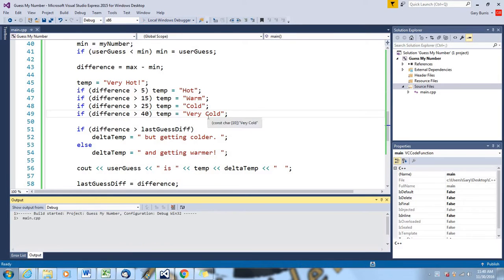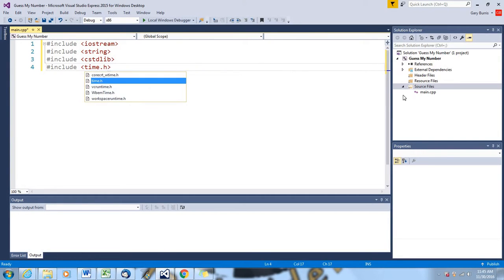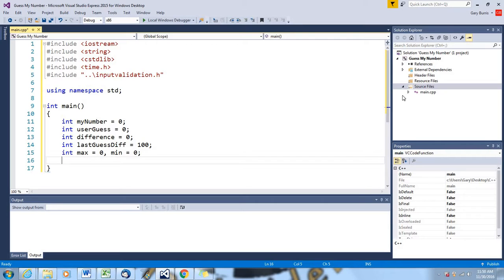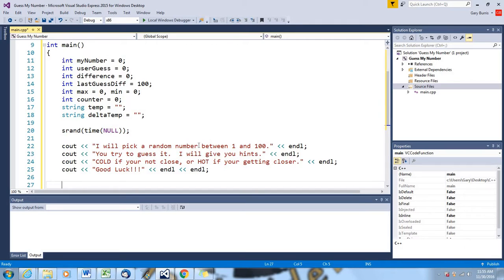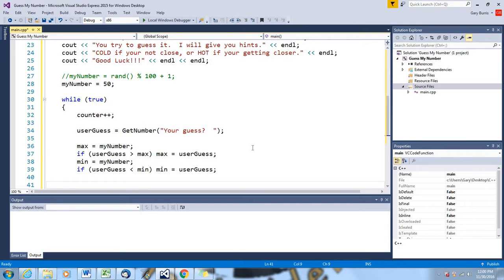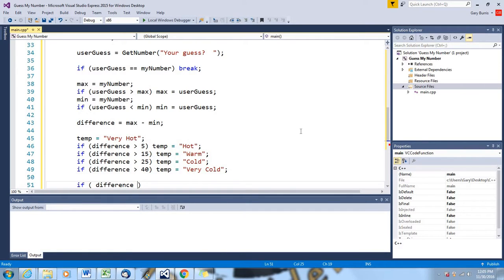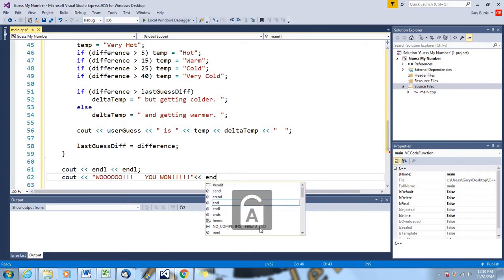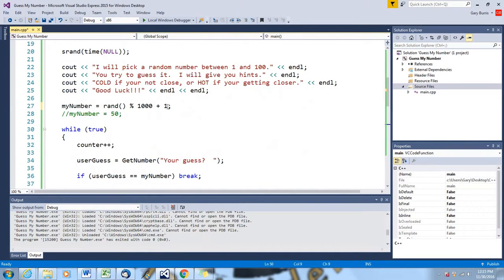12 First Game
C++ a basic number guessing game.  Demonstrates input output from console window, random number generator, basic decision making.